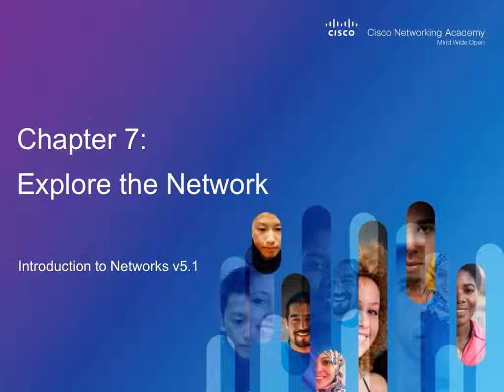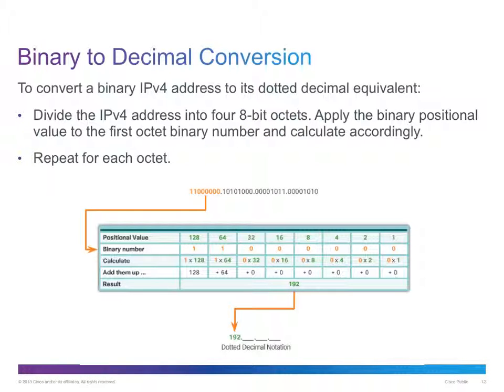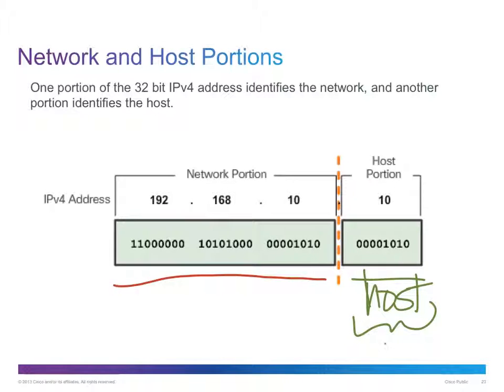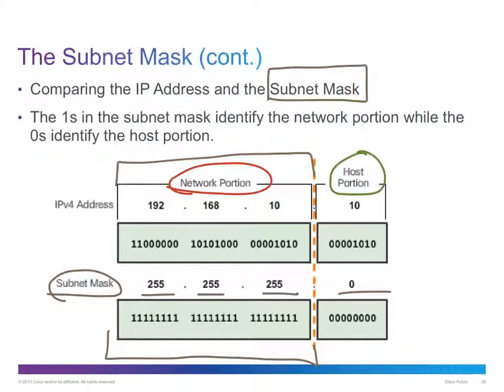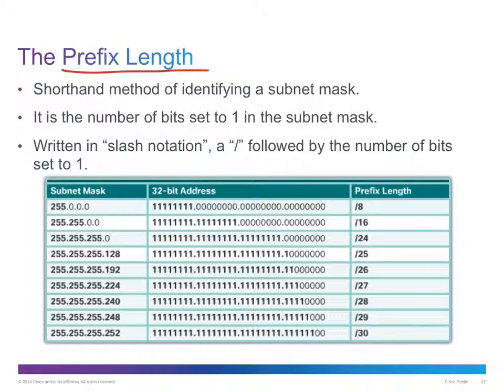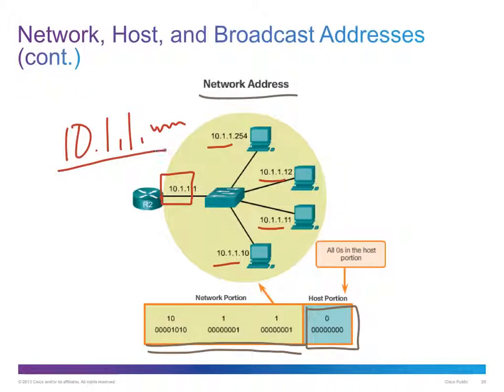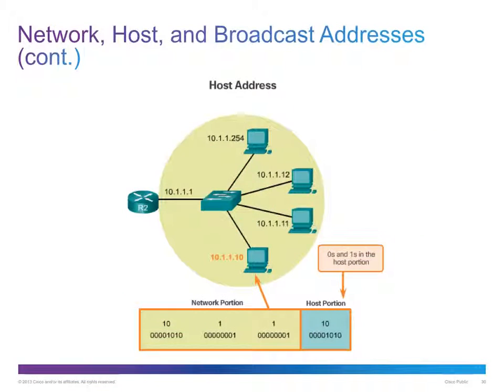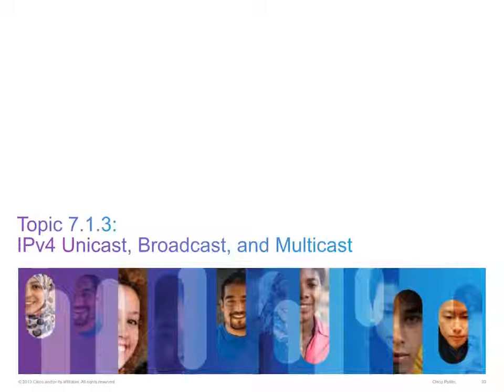NIACC-Dirksen NET-200 Ch7-S7.1.2